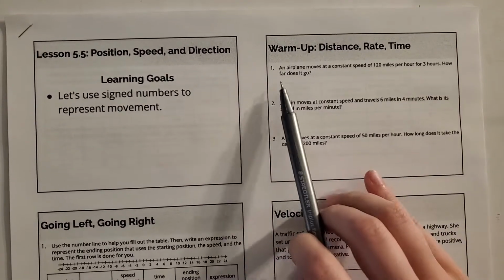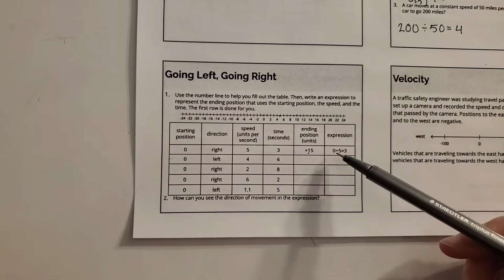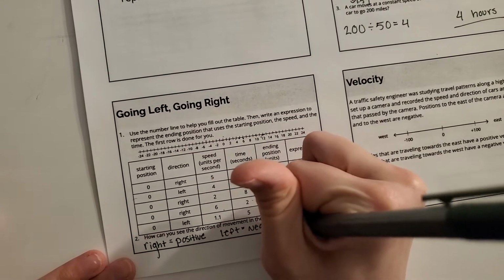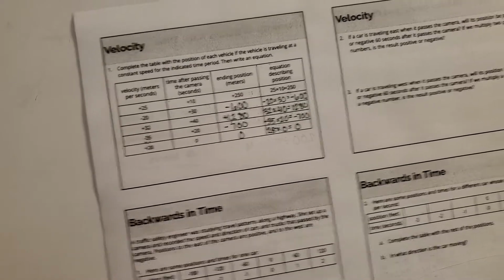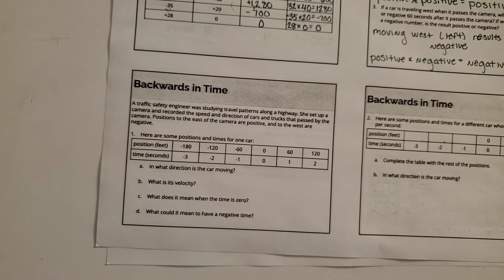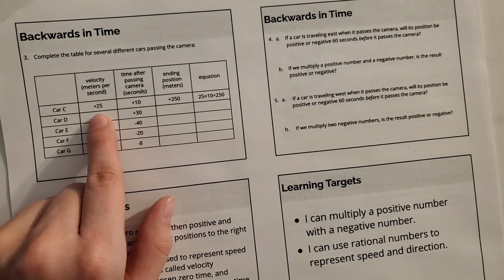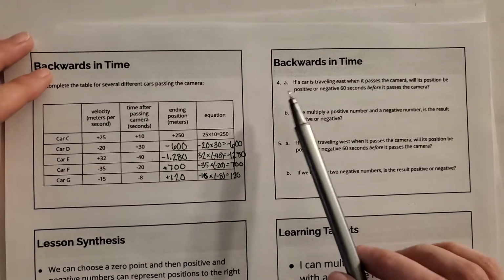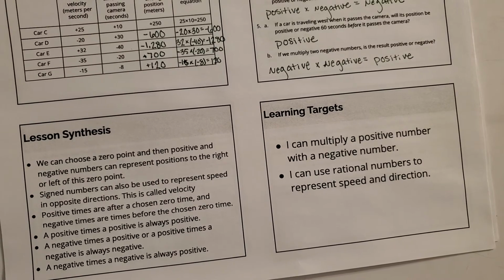Lesson 5.5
Need help with Lesson 5.5? I'm here to help!